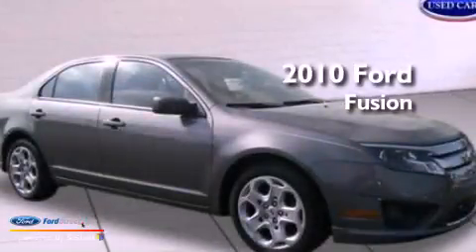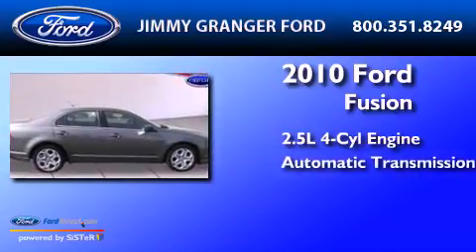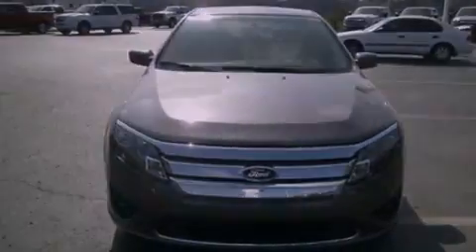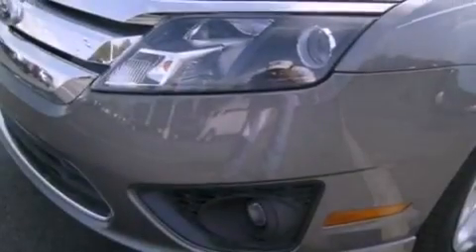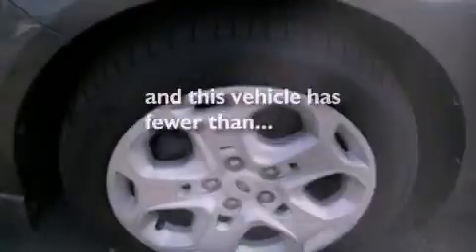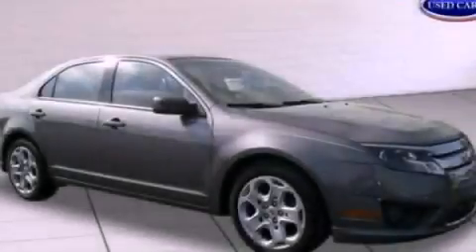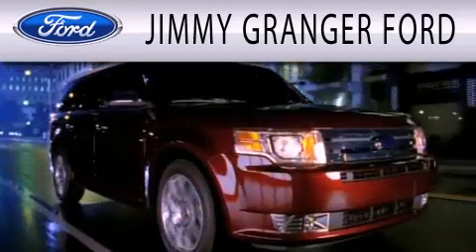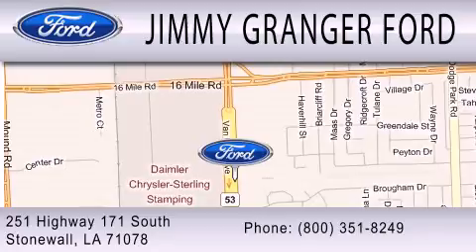2010 FORD FUSION Stonewall LA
Year : 2010
 Make : FORD
 Model : FUSION
 Engine : 2.5L I4 16V MPFI DOHC
 Trans . : AUTOMATIC
 Exterior : STERLING GREY CLEARCOAT METALLIC
 Miles : 36,402
 Interior : CHARCOAL BLACK
 Stock : 93350S